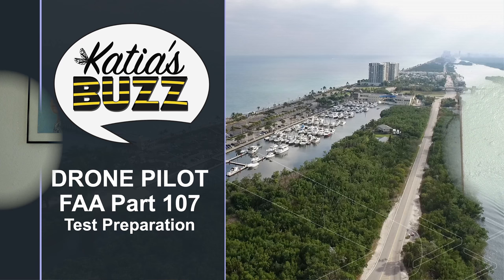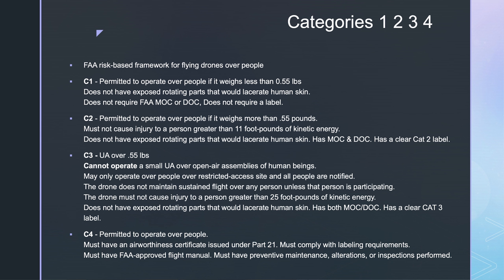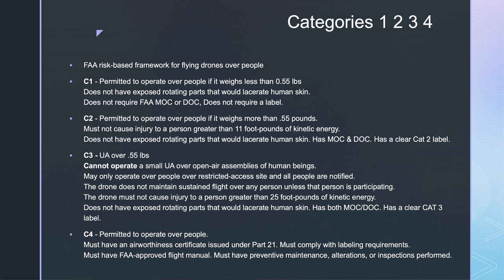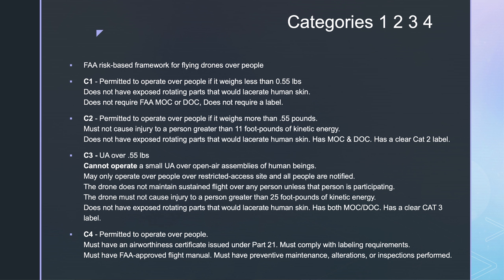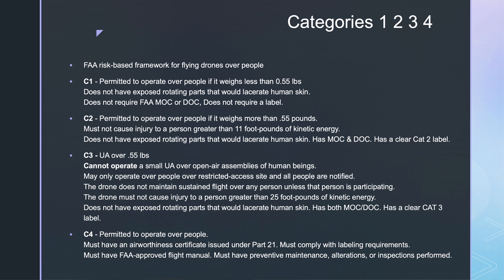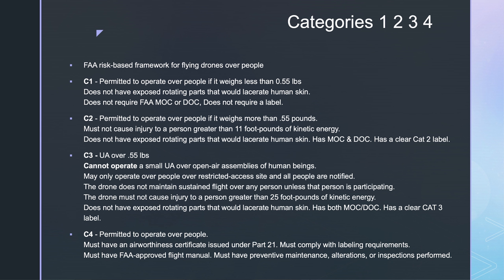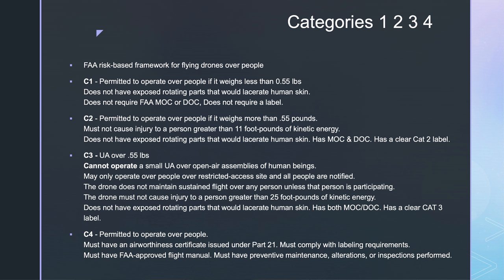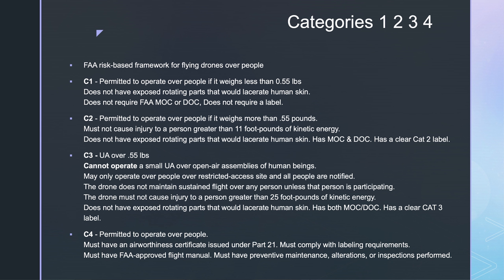FREE DRONE PILOT FAA Part 107 Study Guide. Get Ready to Ace the test 🐝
Part 107 Study Guide - FREE DRONE PILOT FAA Part 107 Study Guide. To pass the Part 107 Drone Pilot exam, study the content in this video tutorial and you'll ace the test. I prepared 60 slides to go over everything you need to know to become an FAA Part 107 Certified Drone Pilot. It’s not a simple exam so fasten your seat belt, get comfortable and study. Study the content presented in this video. You're Going to ACE it!

Drone Registration: faadronezone.faa.gov
Magnifying Glass

► DJI Mavic Pro 4K
► Safety Reflective Vest
► Hard Hat
► Two-Way Radio
► Magnifying Glass with Light
► Landing Pad
► Lipo Safe Bag Fireproof Explosion-proof
► Fire Extinguisher
► Mavic Pro Battery
► 2 Mavic Pro Batteries + 1 Large Safety Bag Combo
► DJI Mavic Pro Propellers
► 400GB Memory Card
► DJI Smart Controller
► DJI Smart Controller Screen Protector

⏱️ VIDEO CHAPTERS ⏱️
0:00 - FAAPart 107 Study Guide
1:27 Test Supplement
2:01 Drone Rules & FAA Regulations
2:18 Crew Members, PIC & VO
3:13 Drone Registration
3:56 Reporting Accidents
4:49 Operating Limitations
5:19 FAA Inspection Compliance
5:38 Flying from Moving Vehicles
6:10 New Rules since April 2021
6:39 Categories 1 2 3 4
9:09 Alcohol & Drugs
10:40 Hazardous Flight Operations
10:56 Aeronautical Decision-Making
11:13 Crew Resource Management
11:36 Acronym IMSAFE
12:05 Acronyms PAVE & DECIDE
12:26 Hazardous Attitudes & Antidotes
13:30 Airspace Authorization & Waivers
14:36 Night Flight
15:58 Night Lights on Manned Aircraft
16:29 The Sectional Chart
17:12 Airspace BCDEG
20:52 Magnifying Glass
22:11 Special Airspace
22:56 TFR & NOTAM
23:17 Latitude & Longitude
24:48 VFR Checkpoints
25:28 AGL or MSL
26:12 Isogonic Lines
26:29 Maximum Elevation Figures
26:46 Victor Airway
27:01 The Chart Supplement
27:19 Runway Magnetic Alignment
28:37 Traffic Patterns
29:24 Right of Way
29:56 Weather & Micrometeorology
30:51 Density Altitude
31:17 Convective Currents, Wind shear & Microbursts
32:29 Moisture
33:25 Fog
34:14 METAR
36:16 TAF
42:31 Thunderstorms
43:04 stable / unstable air
44:15 Guy Wires
44:50 Radio Communications
47:52 Thrust, Drag, Weight, Lift
48:30 Load Factor Chart
49:30 Maintenance & Checklist
50:01  Practice Test
50:39 Schedule your exam

✍🏻 Please leave a comment or drop me a message if you have any questions.